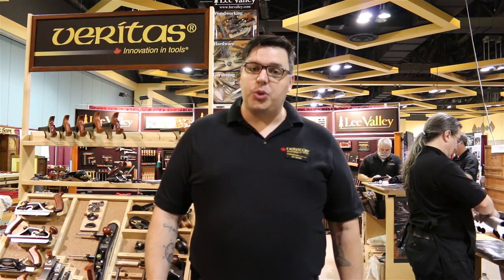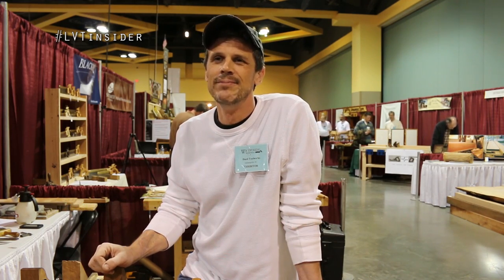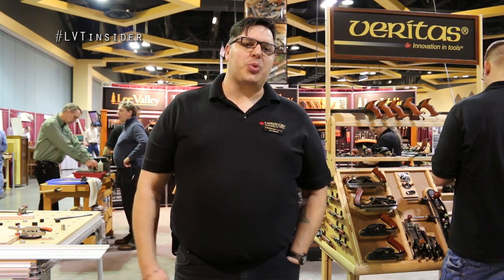Lee Valley Tools asks: What's the one thing you've always wanted to make?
What's the one thing you've always wanted to make? The LVTinsider asked some of your favorite woodworkers, bloggers and toolmakers.